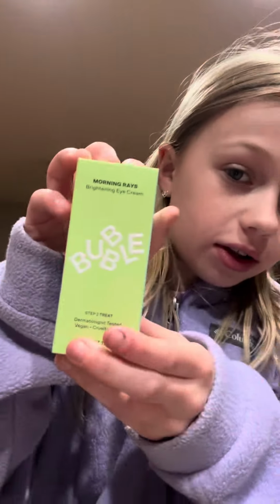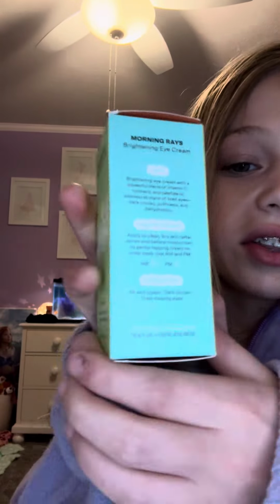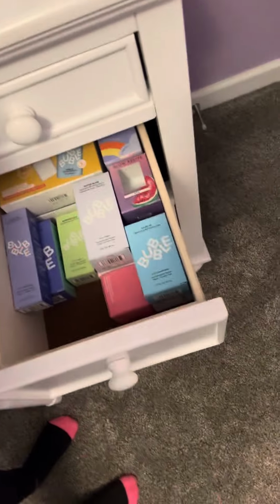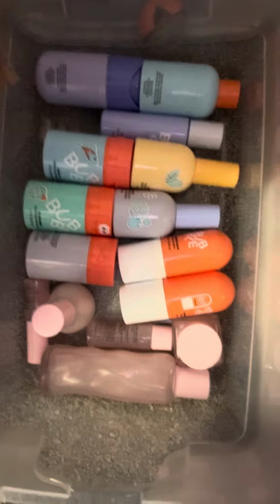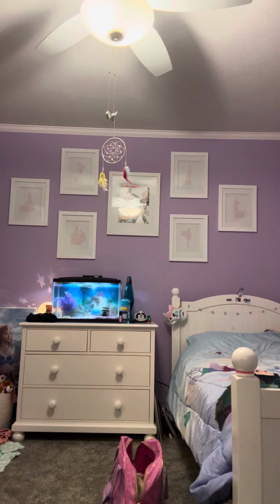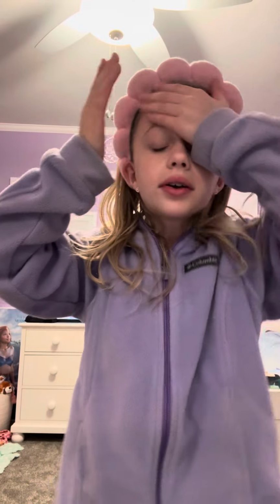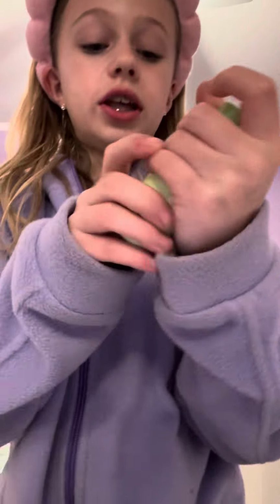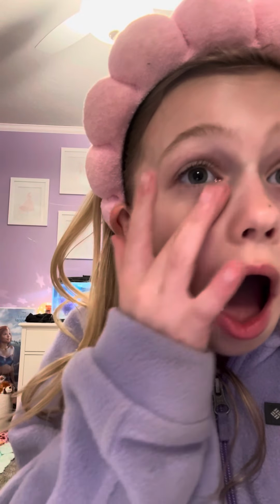I got bubble skincare! I got my first ever eye cream!